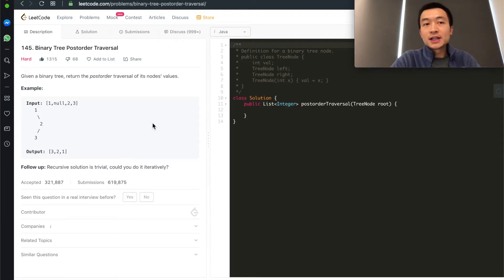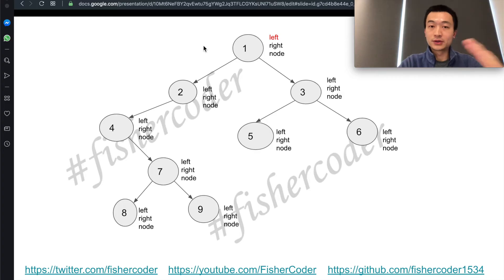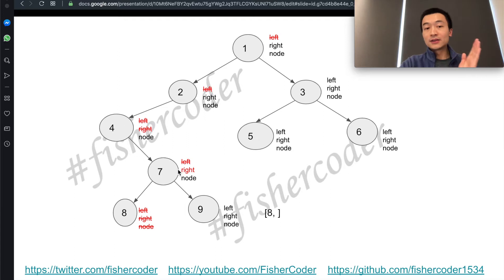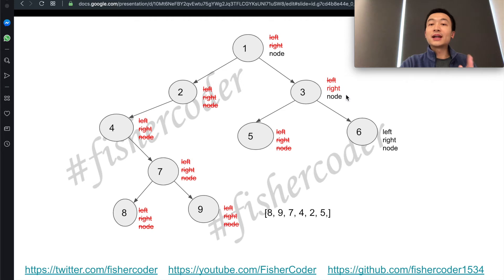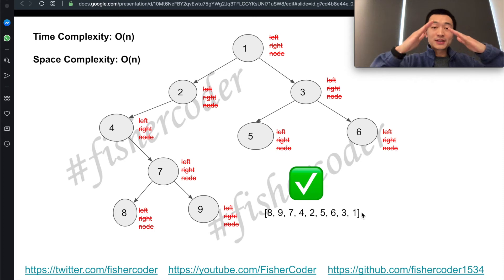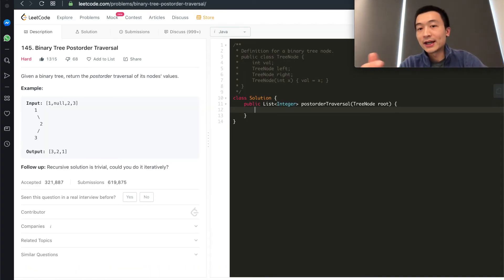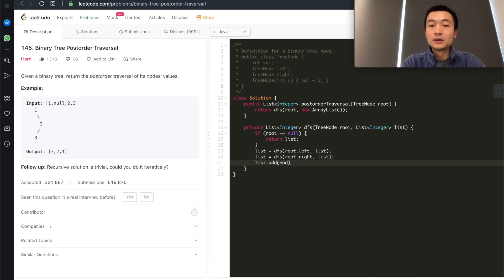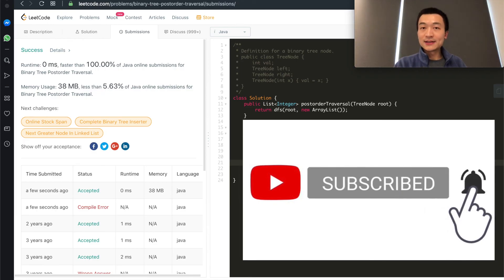LeetCode 145. Binary Tree Postorder Traversal RECURSIVELY - Interview Prep Ep 68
LeetCode 145. Binary Tree Postorder Traversal

Solutions explained:
Recursive solution: For every single node, we'll visit it following this order: Left, Right, Node.

My ENTIRE Programming Equipment and Computer Science Bookshelf: